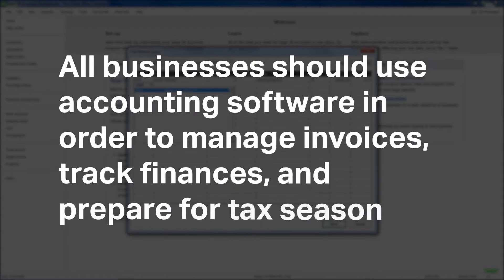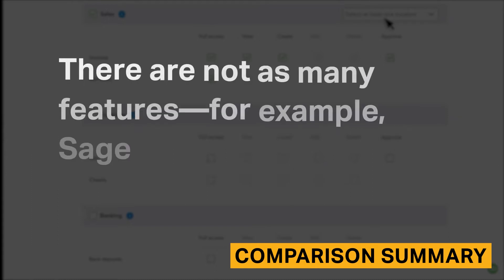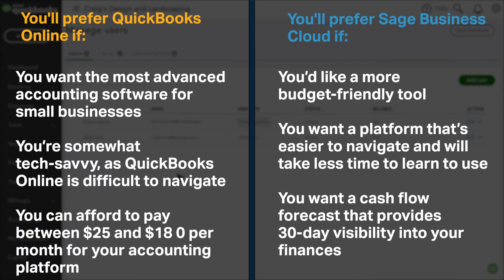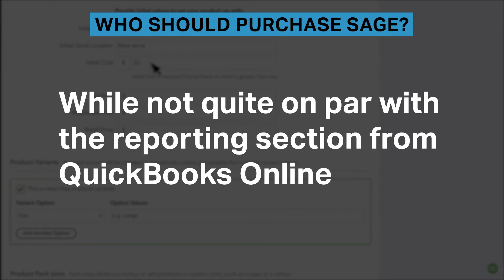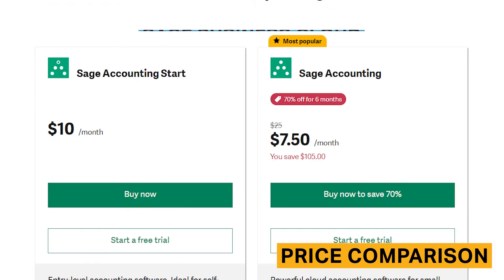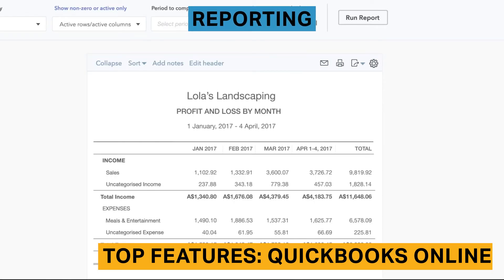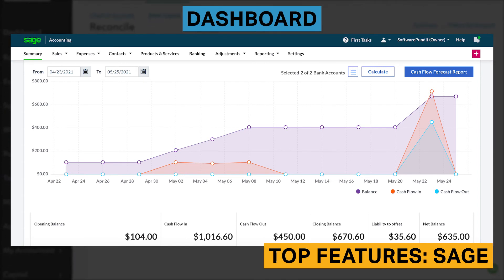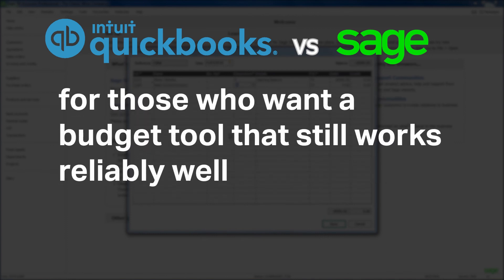QuickBooks Online vs. Sage Business Cloud: Which Accounting Software is Best For You?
Deciding between Sage Business Cloud and Quickbooks Online? This in-depth, feature-by-feature breakdown will help you select the best accounting software for your business.

Check out our full Sage Business Cloud vs. Quickbooks Online comparison article

⏰TIMESTAMPS ⏰
0:00 Introduction
1:10 Quickbooks Online & Sage Business Cloud Comparison Summary
3:13 Who Should Purchase Sage Business Cloud?
3:50 Who Should Purchase Quickbooks Online?
4:39 Quickbooks Online & Sage Business Cloud Price Comparison
5:14 Quickbooks Online & Sage Business Cloud Feature Comparison
5:27 Top Features: Sage Business Cloud
6:27 Top Features: Quickbooks Online
7:55 Bottom Line